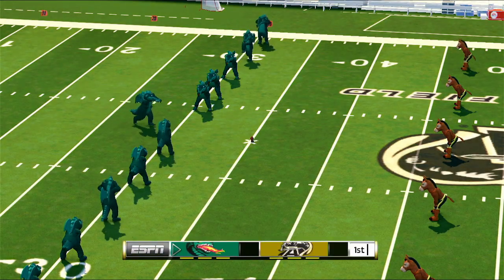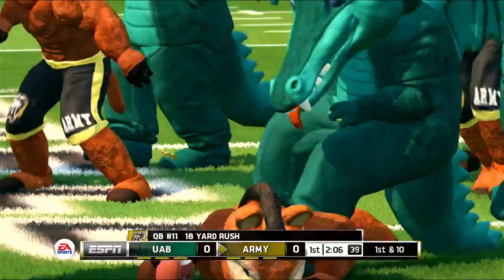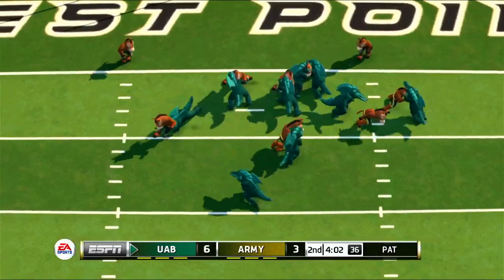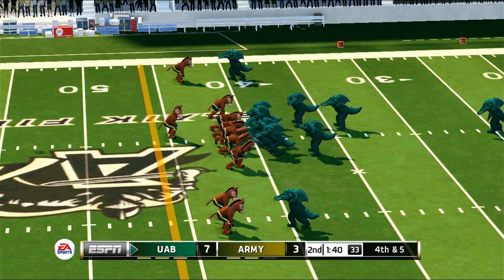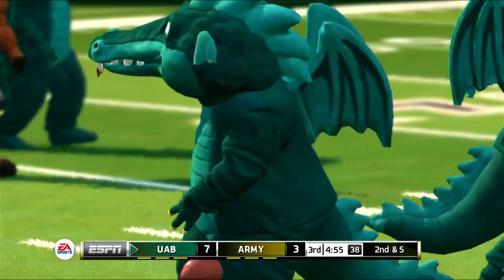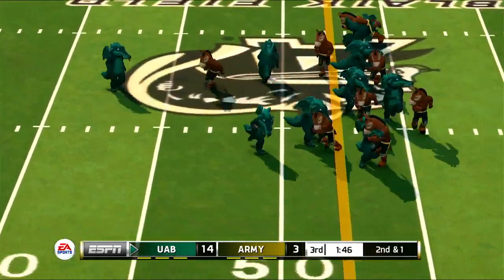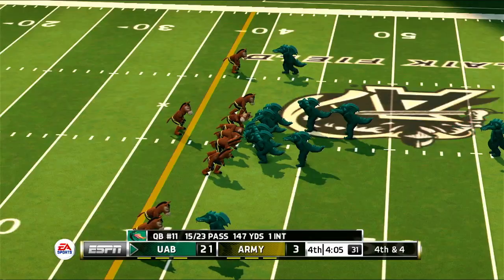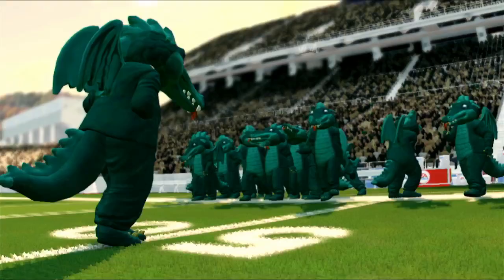CFB Mascot Mashup 2024 Season Week 7 UAB @ Army